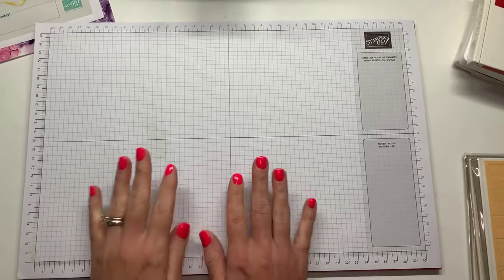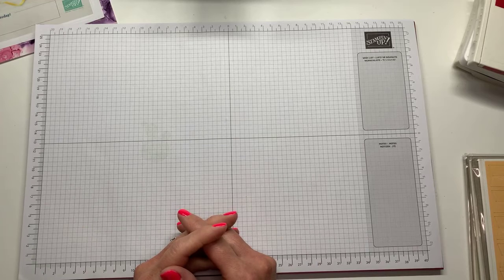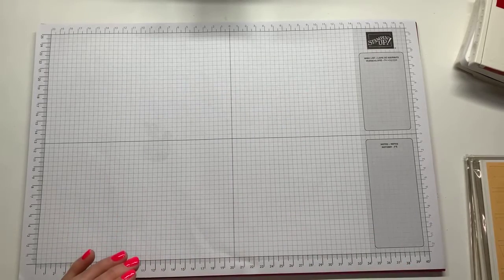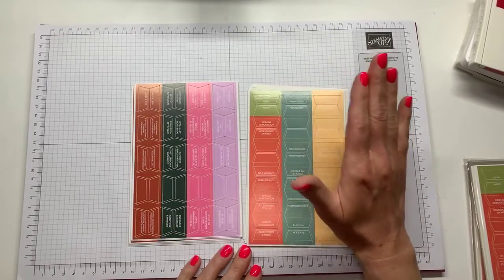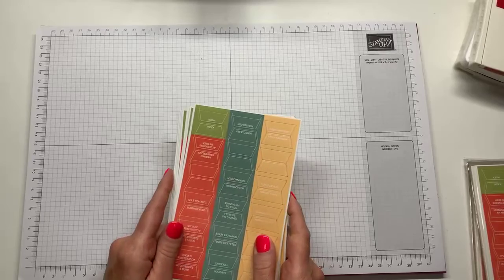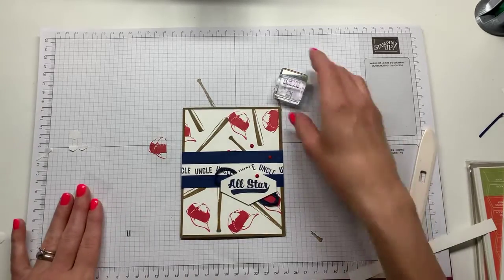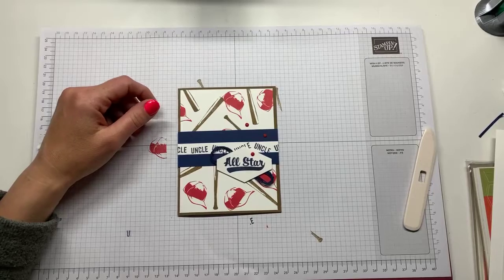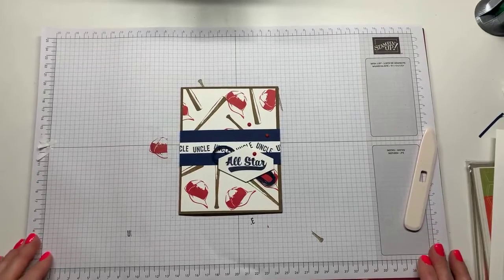Batter Up Paper Pumpkin Alternative Card